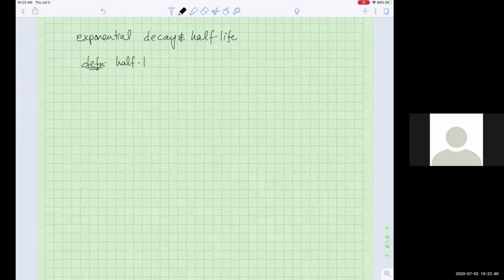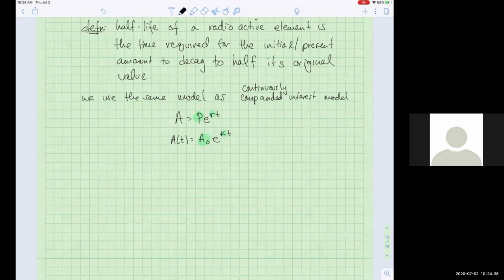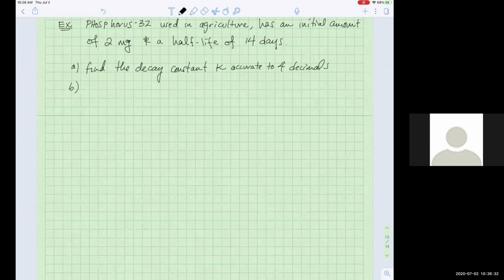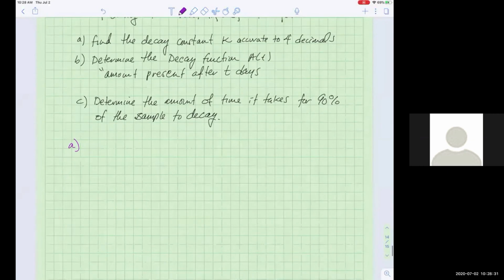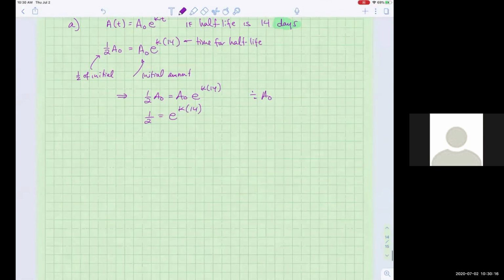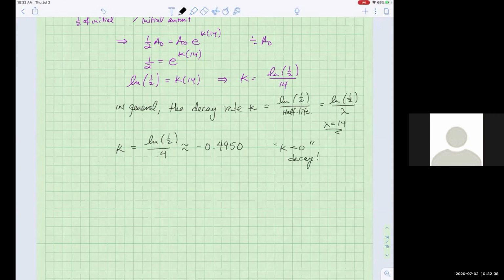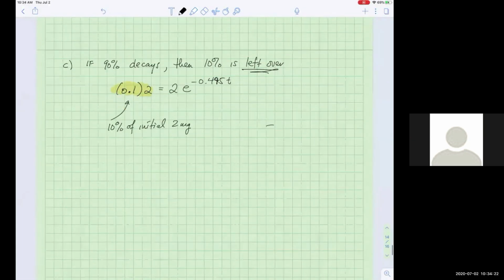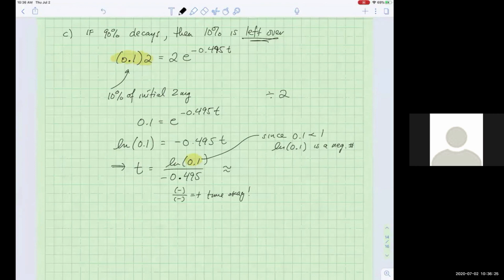M242 Lecture 6 5 2 Application Radioactive Decay